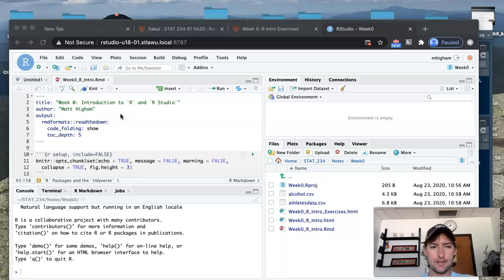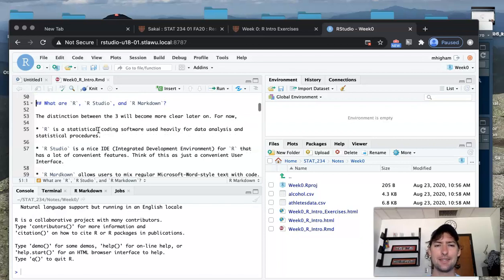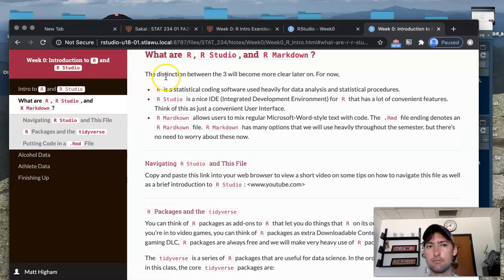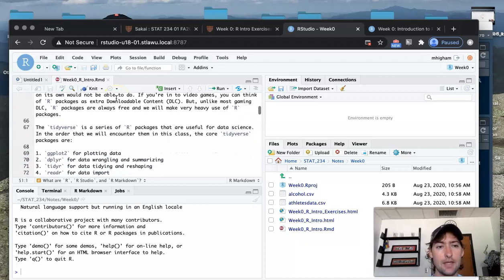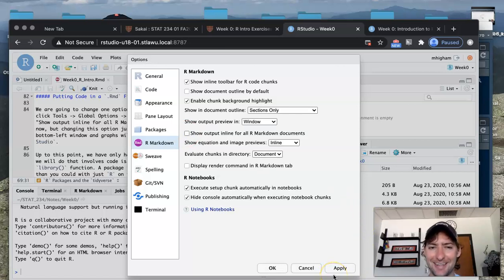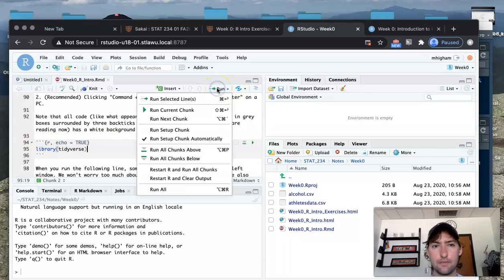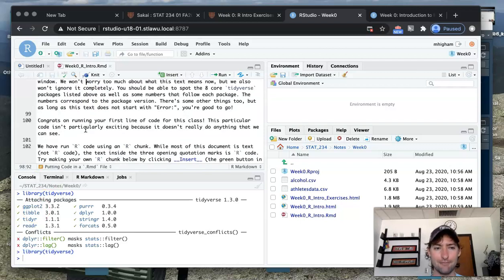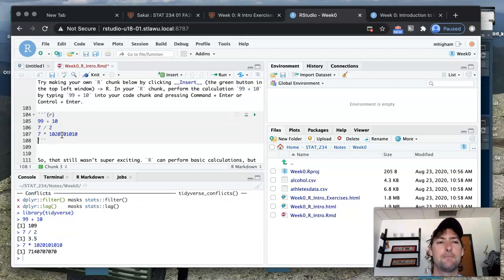STAT 234: Running Code 2